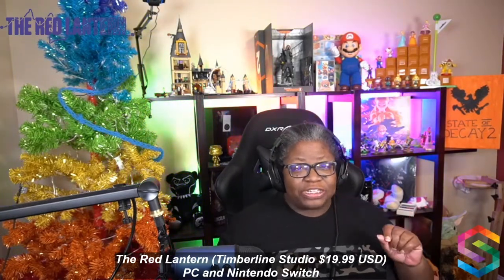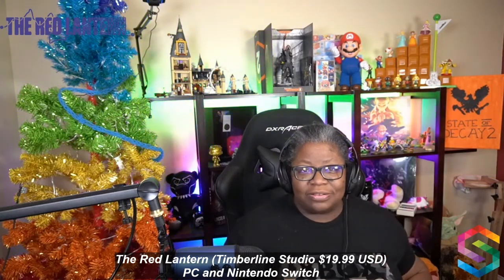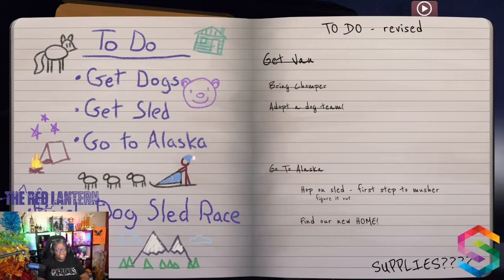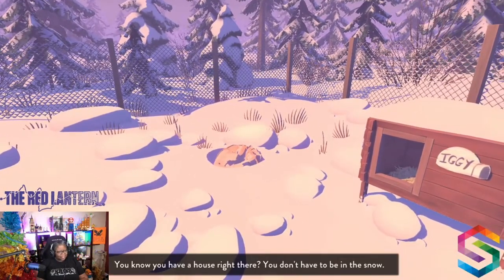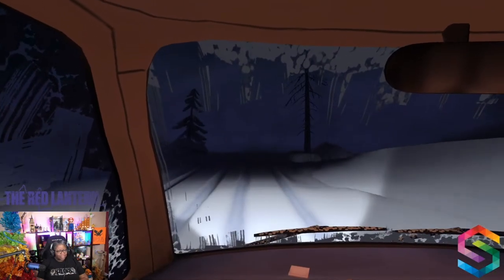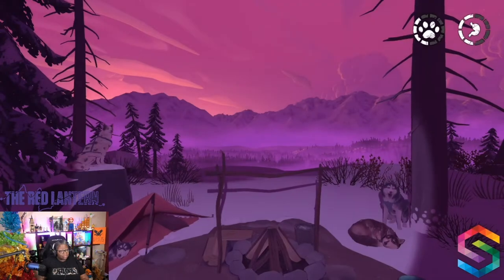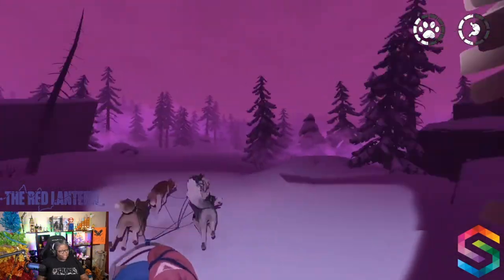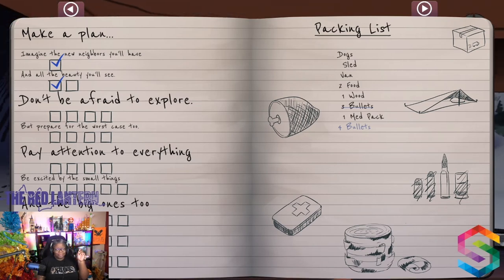First Run, Making a Team: The Red Lantern Gameplay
In this episode we get a look at the game The Red Lantern by Timberline Studio that releases on PC (Epic Game Store) and on the Nintendo Switch on 10/22.

The Red Lantern is a narrative driven rogue-lite whose protagonist (voiced by Ashly Burch) has taken off to start a new life as a musher in the Alaskan bush! There are lots of challenges and lots of fun!

*Game provided courtesy of Timberline Studio, but all opinions are unbiased and my own.

Don't forget to check out my Twitch channel for livestreamed content
Xbox Gamertag: Saffista